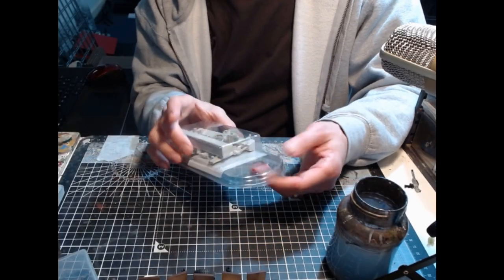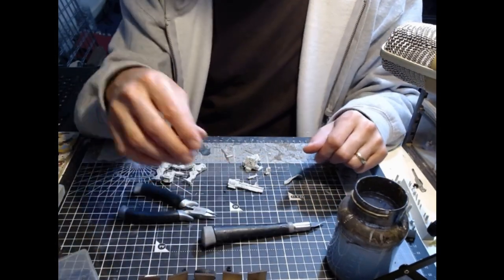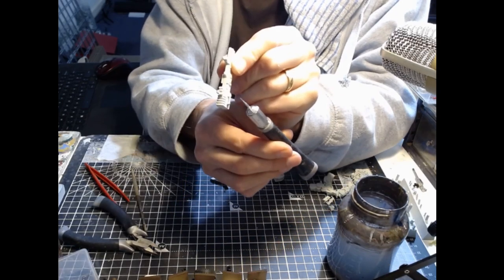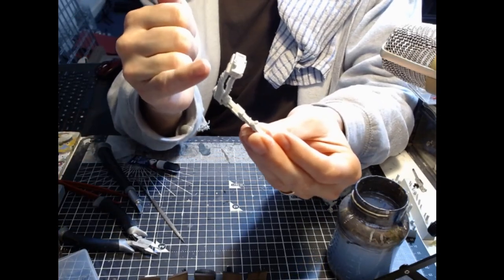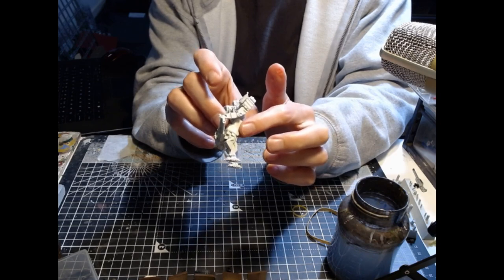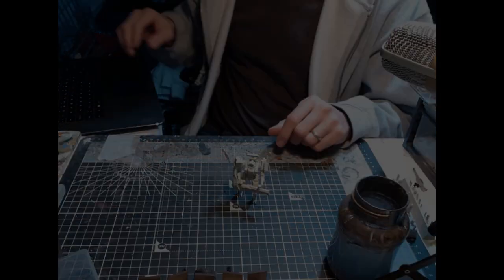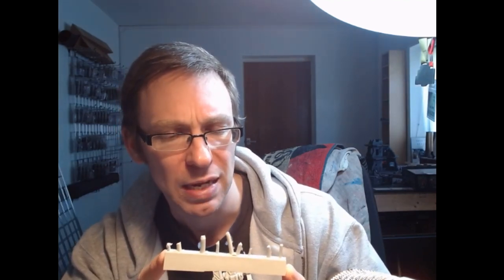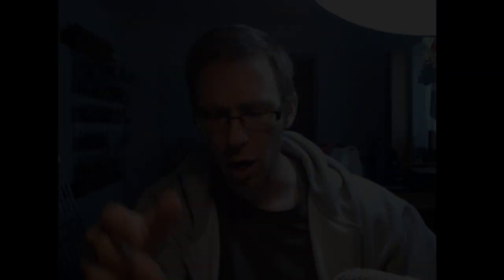Precinct Omega Reviews... White Dragon Miniatures 15mm Proteus Mech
With a new AV set up in my studio, I unbox, assemble and review the 15mm Proteus Mech from White Dragon Miniatures.